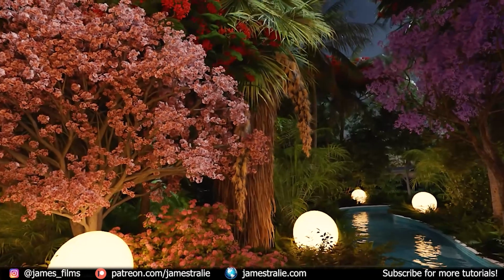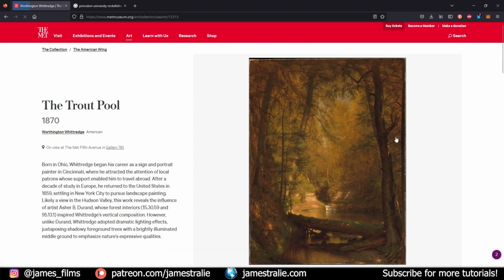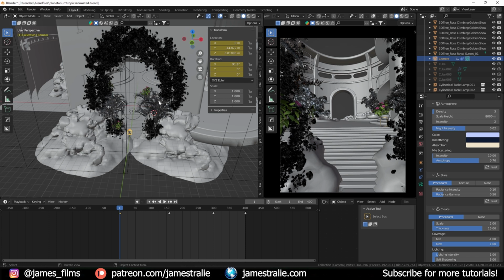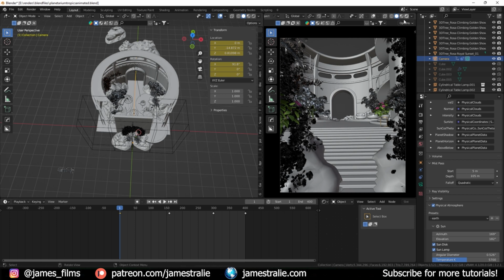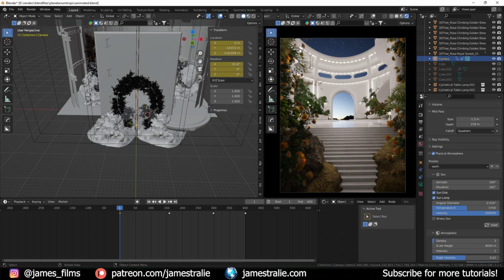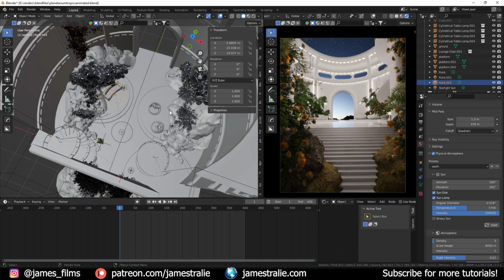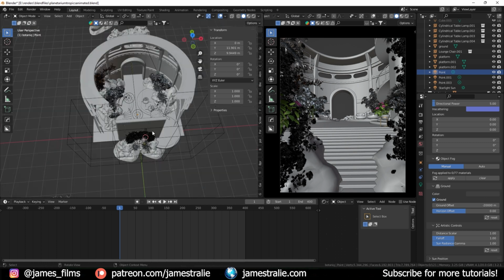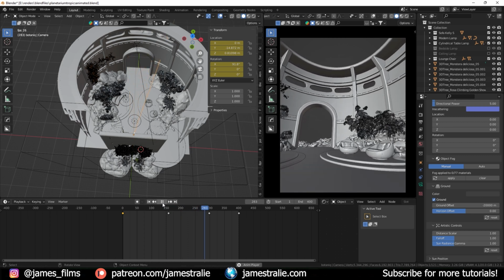How to Add More Depth to Your Renders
In this tutorial, I break down some of my favorite tips/tricks for adding amazing depth to your renders.